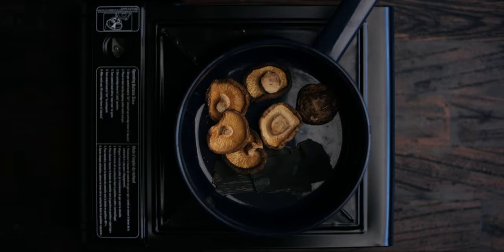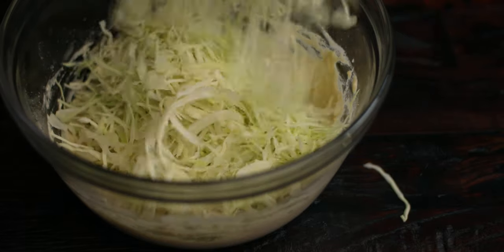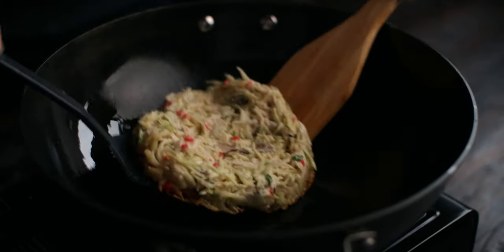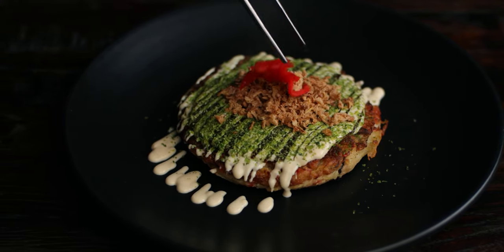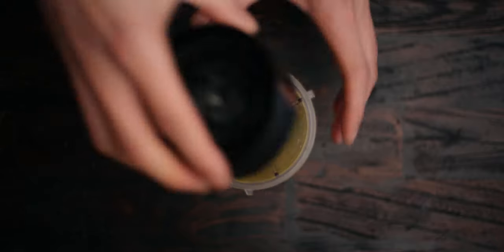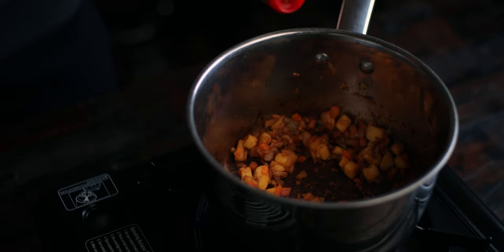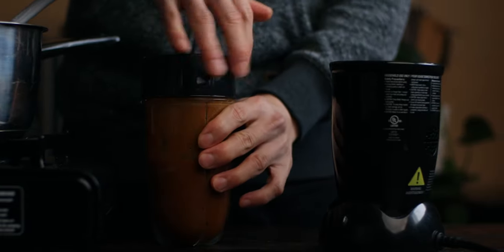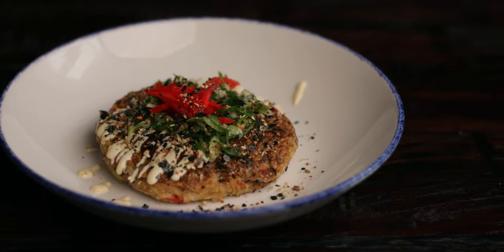VEGAN OKONOMIYAKI: Classic VS Whole Food (What's the difference?)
Learn how to make egg-free okonomiyaki (Japanese cabbage pancake) recipe, homemade okonomi sauce and tofu mayo.

Classic version:
Ingredients:
Dashi:
Water - 1.5L
Dried shiitake - 6 pieces
Kelp - 1 large piece

Batter:
All-purpose flour - ½ cup
Soy flour - ⅓ cup
Black salt - ¼ tsp/to taste
Dashi - 220ml
Cabbage, finely chopped - ¼ large head
Pickled red ginger, chopped - ½ tbsp
Shiitake (from dashi), finely sliced - 2 pieces
Green onion, finely sliced - 1 stalk
Canola oil

Toppings:
Okonomi sauce
Vegan mayo
Fried shallots/onions
Pickled red ginger
Green seaweed flakes (Aonori)

Whole food version:
Ingredients:
Okonomi sauce:
Onion, peeled, finely diced - ½ small
Garlic, peeled, minced - 1 clove
Carrots, finely chopped - ¼ small
Apples, peeled, finely chopped - ½ small
Tomato paste - 1 tsp
Soy sauce - 2 tbsp/to taste
Dates, pitted - 6 pieces
Dashi - 200ml or more
Orange juice - ½ small orange
Mustard, ground - ⅛ tsp
Pumpkin pie spice - ⅛ tsp
Rice vinegar - ½ tbsp/to taste
Marmite - ¼ tsp

Mayo:
Tofu, medium firm - 150g
Salt - to taste
Mustard, ground - ¼ teaspoon
Nutritional yeast - ½ tbsp
Lemon juice - 1½ tbsp or to taste
Apple cider vinegar - 2 tbsp or to taste
Maple syrup - 1 tsp or to taste

Batter:
Spelt flour - ½ cup
Baking powder - ½ tsp
Dashi - 220ml
Cabbage, core removed, finely chopped - ¼ head

Toppings:
Green onion, finely sliced
Pickled red ginger

Okonomi sauce
Spelt flour
Soy flour
Black salt

22mm lens
50mm lens
Speed booster (EF lens adapter)
Key light
Softbox for key light
Light stand (budget)
LED light panel
Audio recorder
Boom mic stand